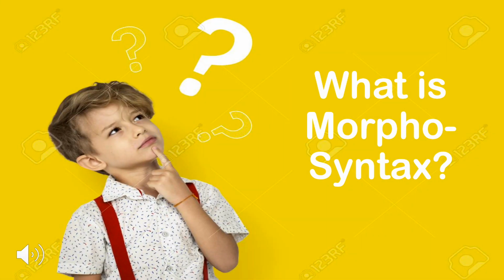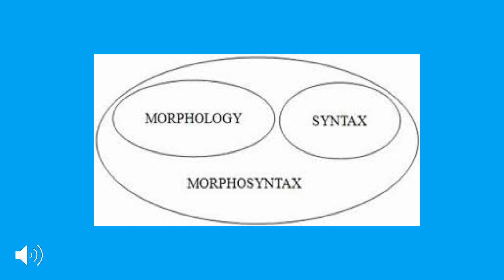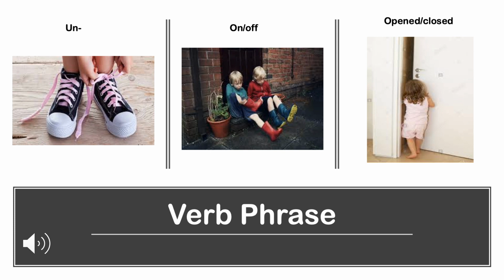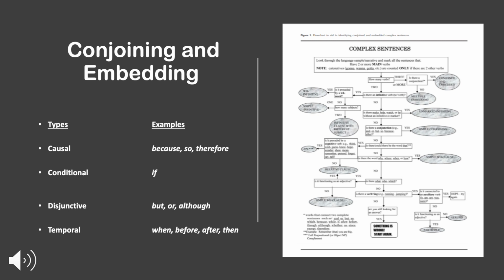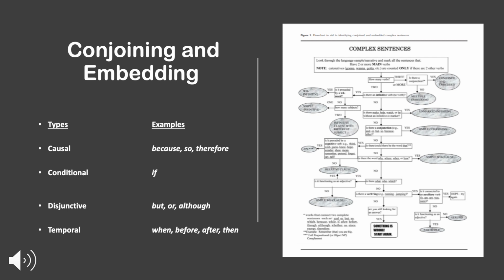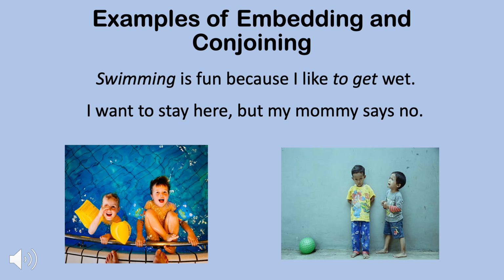Morpho-Syntactic Development of Early School-Aged Children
Presented by: Janely, Penelope, & Jorge